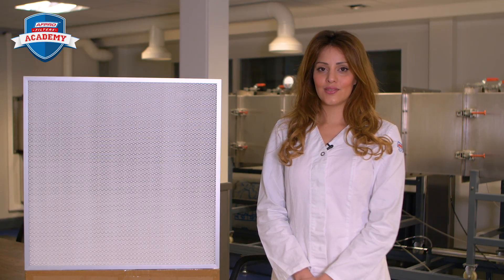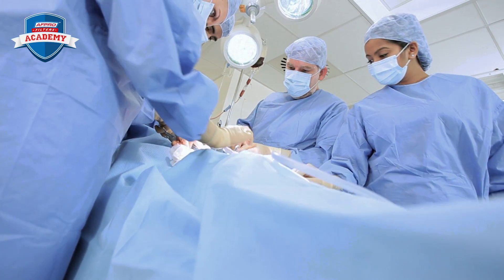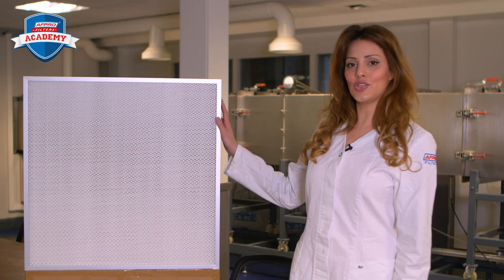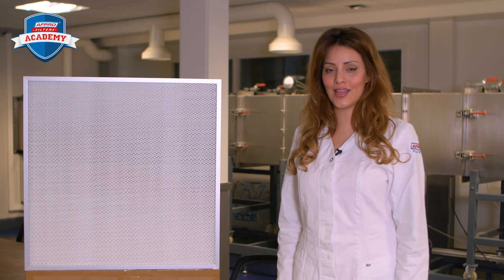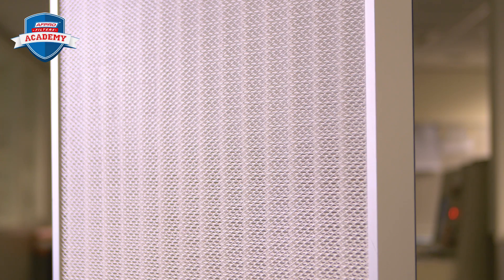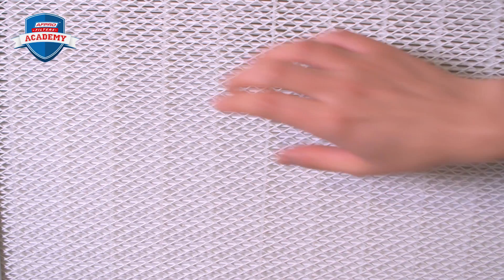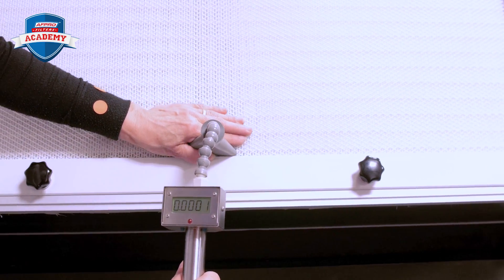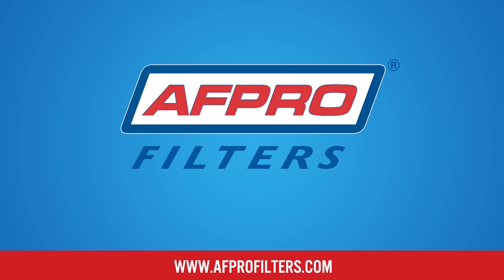What is a HEPA Filter? AFPRO Filters Academy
What is a HEPA Filter? This video explains you What a HEPA Filter is. This is the latest video of a series of video's about Filtration from the AFPRO Filters Academy.